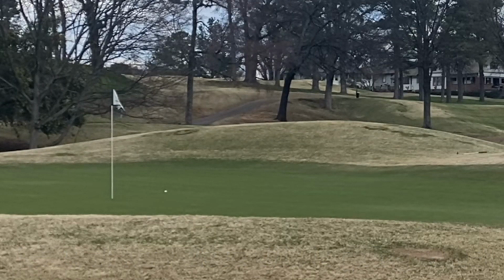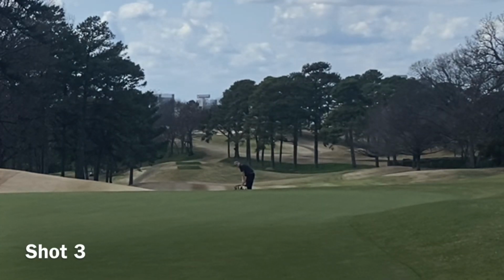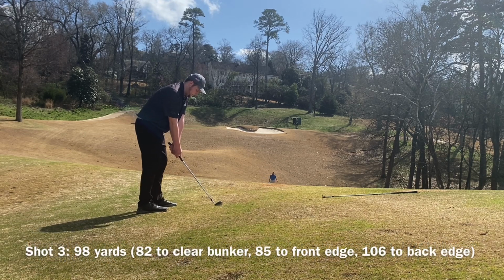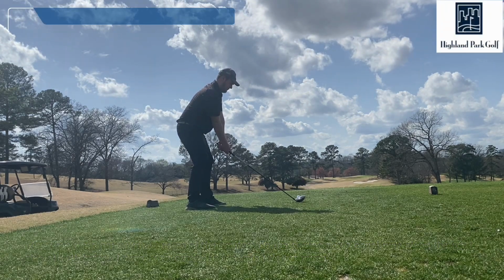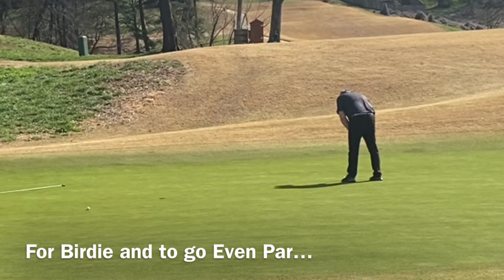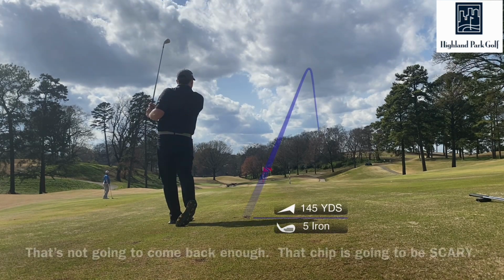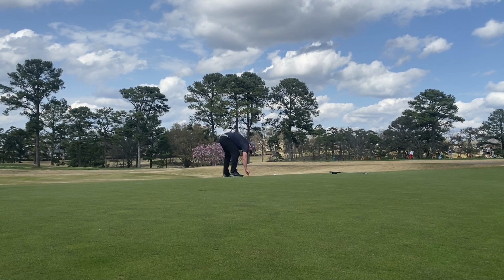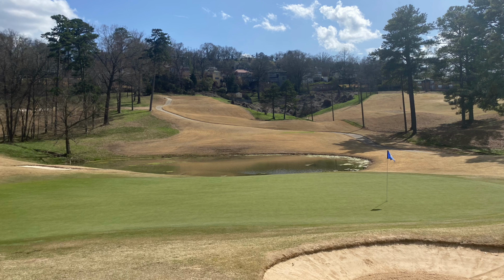Course Vlog #130 @ Highland Park Golf Club: The Longest Drives of My Life!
We’ve reached the final round of the 2025 Southeastern Spring Swing and it’s taking place at one of the Deep South’s most historic courses both in the world of YouTube golf and in general: Highland Park Golf Club in Birmingham, Alabama!  This course was established in 1903 originally as the Birmingham Country Club.  Since the 1930’s following the completion of the present day Country Club of Birmingham, Highland Park has been a top-notch municipal golf course that has been rated in the top 30 municipal golf courses in the country by Golf Digest for decades.  Famous golf YouTuber Zac Radford has played here for a golf vlog in 2020 and shot a fantastic 3 under par 67!  I hope that playing this same track will have some of his skill rub off on me and go low today.

Speaking of that, today is a day I absolutely NEED to shoot well.  Monday and Tuesday of the trip which you guys saw not too long ago went fairly well as I shot 80 (+8) and 81 (+9).  Wednesday at Shell Landing in Gautier, MS did not go well at all.  I shot an 84 (+12) which puts us at 245 (+29) for the trip in total.  To break 320 and score a sub-80 average, a 74 is needed.

That’s the bad news.  The good news is that this course is definitely the easiest of the four on this trip.  It’s a par 70 with a 67.6 Rating/124 Slope from the back tees.  This is definitely a course I can manage a +4 score or better on.  Additionally, the final round of last year’s spring break trip at Sugarwood Golf Club in Lavalette, West Virginia saw me shoot a 74, the exact score we need today.

Will lightning strike twice, or will I get struck down and endure a miserable 11-hour drive home.  Find out right here, right now. 👍🔥⚔️🦬